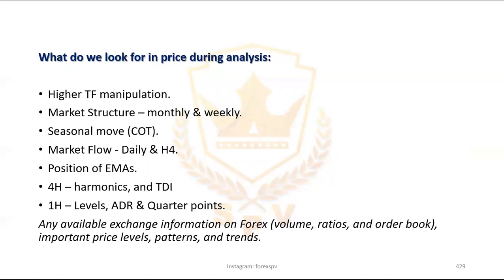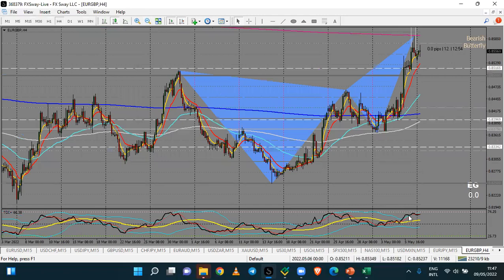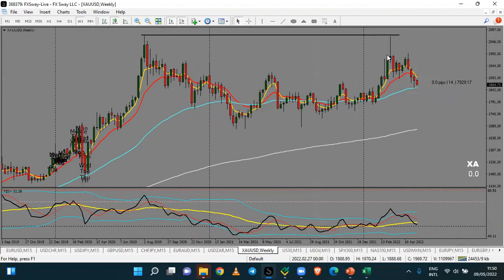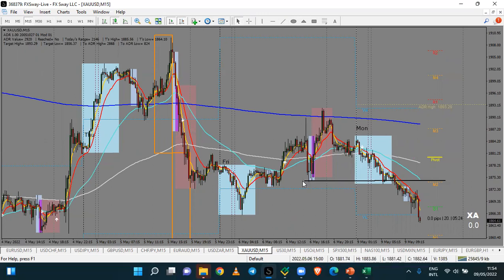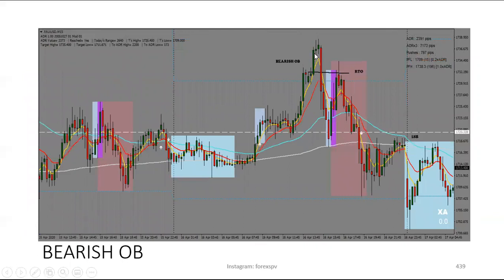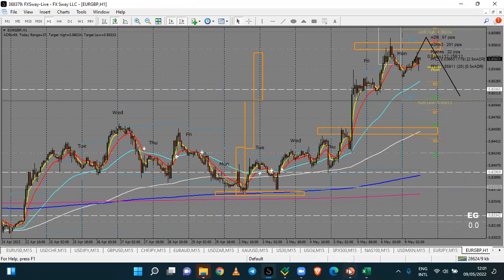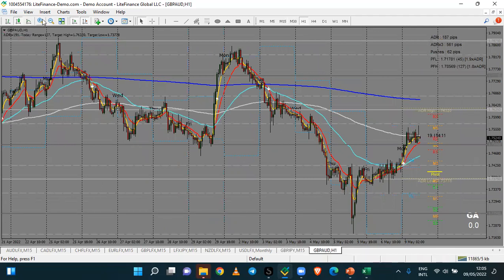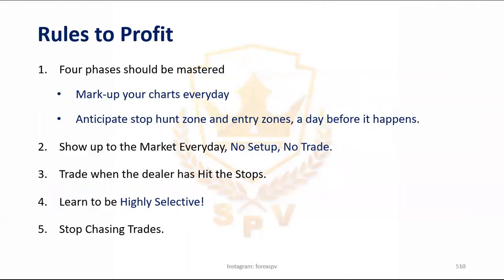Four Phases of Focus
Analysis on Gold and EURGBP.

You can follow us on the social links below, and of course you can check our Thank you so much and don't miss out on ForexSPV channel, Hit that subscribe button!